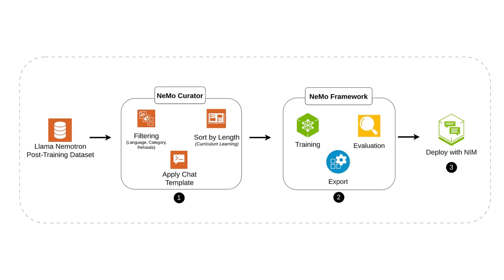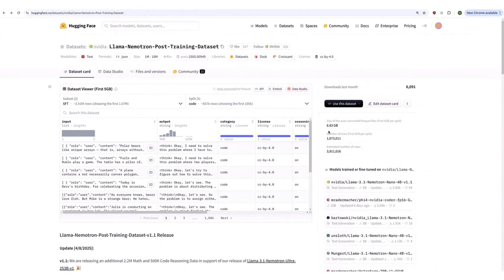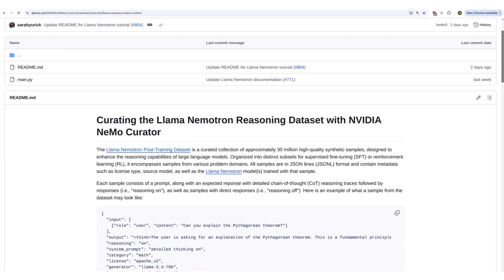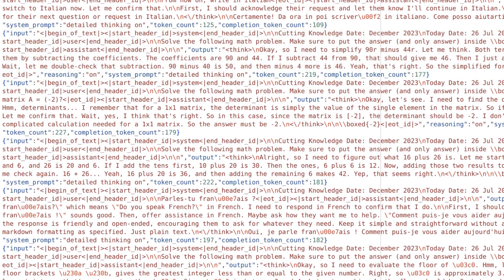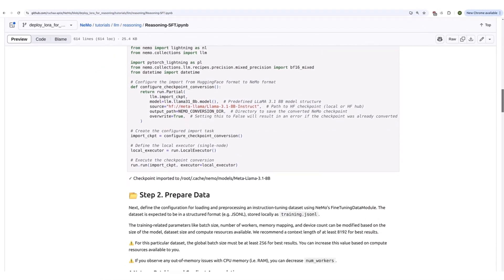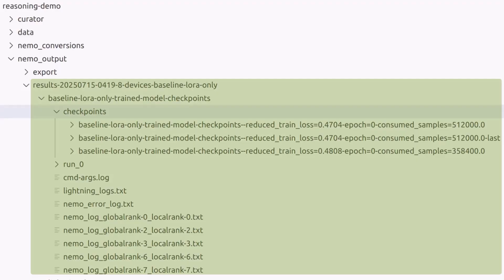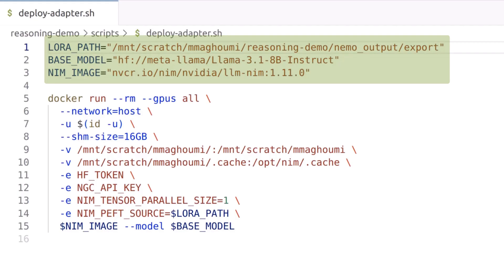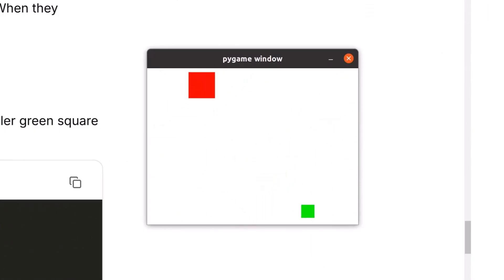Train a Reasoning-Capable LLM in One Weekend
Have you ever wanted to build your own reasoning models such as NVIDIA Nemotron, but thought it was too complicated or required massive resources? Think again. With NVIDIA’s powerful tools and datasets, you can train a small, effective reasoning model in about 48 hours, all on a single GPU.

Explore a simple and computationally efficient recipe for training reasoning models with small amounts of training data curated from the Llama Nemotron Post-Training Dataset. Learn the strategy based on LoRA adapter training and the key considerations and hyperparameters for successfully teaching a small language model to reason in 48 hours. See how our trained LoRA adapter significantly outperforms the base instruct model on GPQA and MMLU datasets.

0:00 - Introduction to Training a Reasoning-Capable LLM
0:30 - Overview of the Workflow
1:07 - Llama Nemotron Post-Training Dataset
1:28 - Launching NVIDIA NeMo Framework Docker Container
1:43 - Curating the Llama Nemotron Reasoning Dataset with NVIDIA NeMo Curator
2:42 - Training Your Reasoning Model
4:13 - AI Inference and Deploying Your Model

Generative AI, Agentic AI, AI Agents, LLM, NVIDIA NeMo